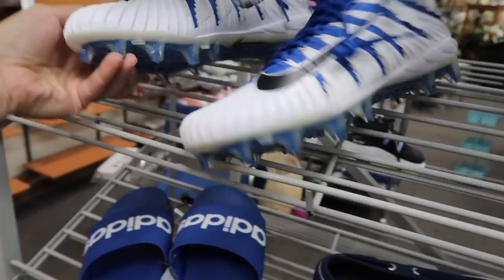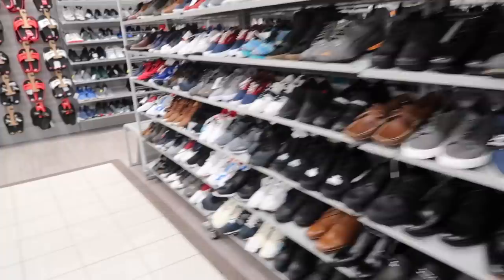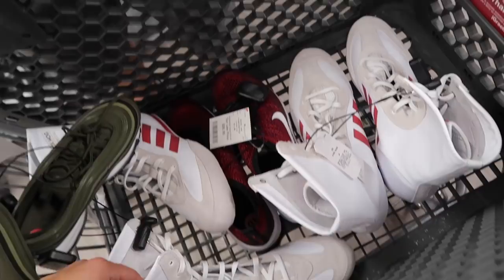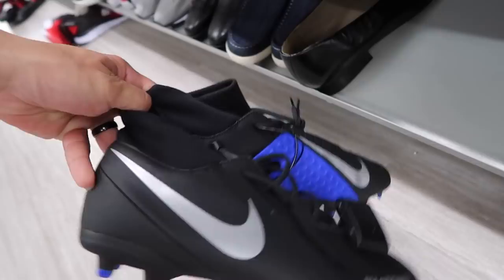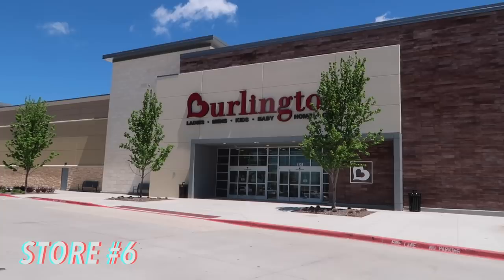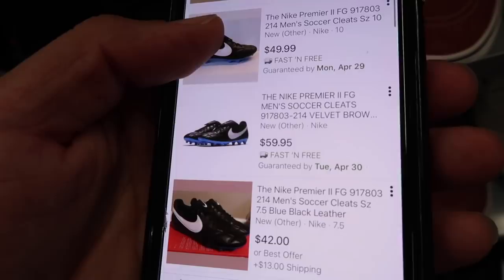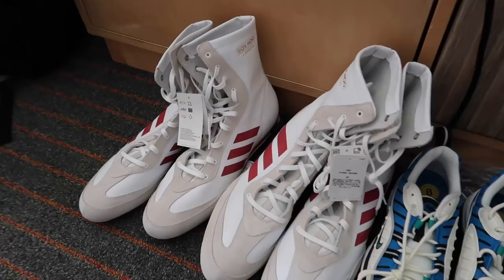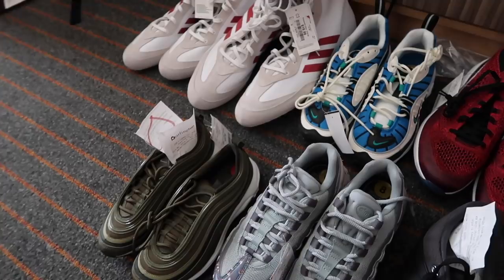WE SCORED EVEN MORE AIR MAX AT BURLINGTON! 95's + 98s!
Let's go shopping at Burlington and see what we find! I visit as many Burlington as I can in this vlog for some  steals and deals, shoes, kicks, deals and nike sneakers! I get a cart haul at one Burlington store of Air Max 97s, Air Max 95s and Air Max 98s + More!